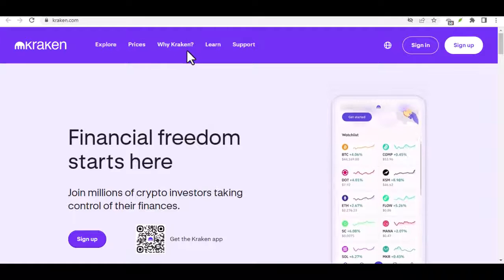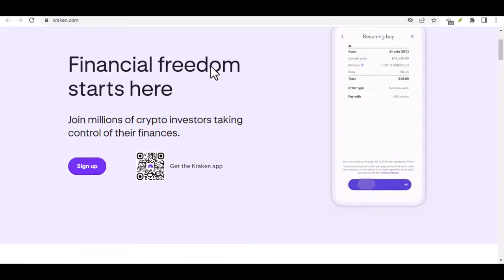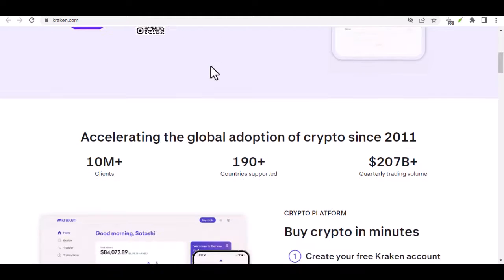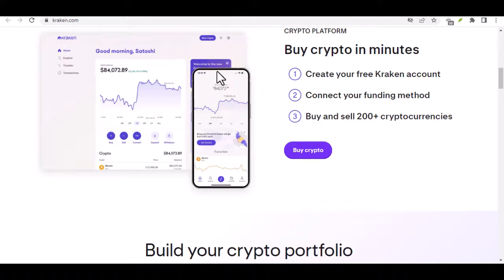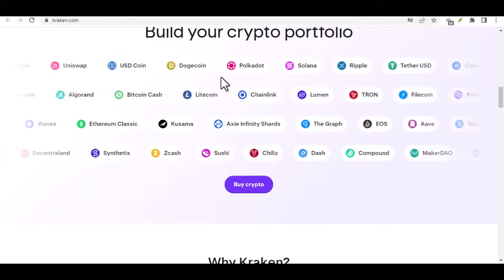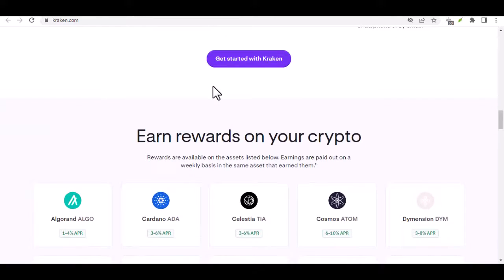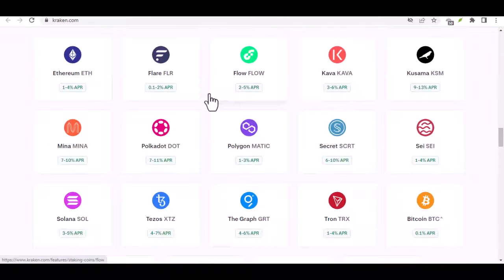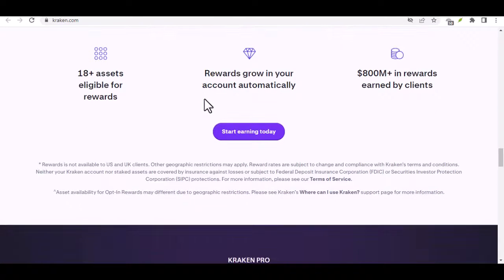Kraken mobile app walkthrough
In this video we talk about Kraken mobile app walkthrough